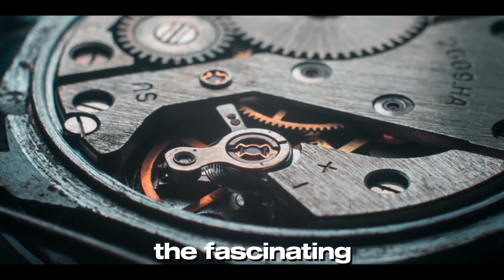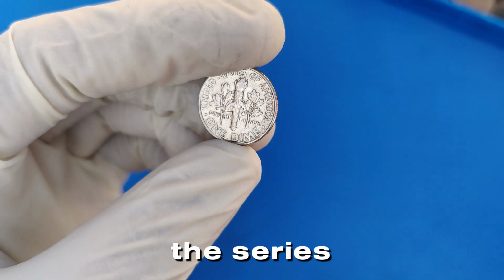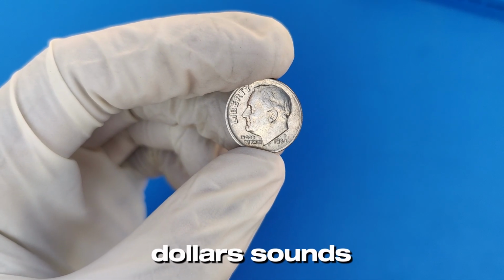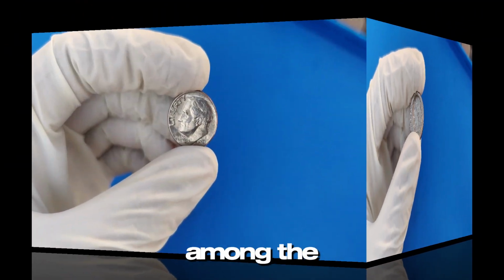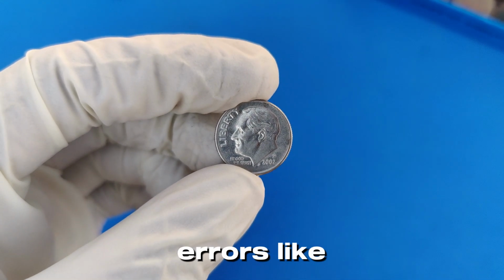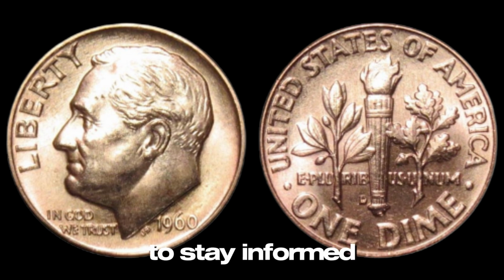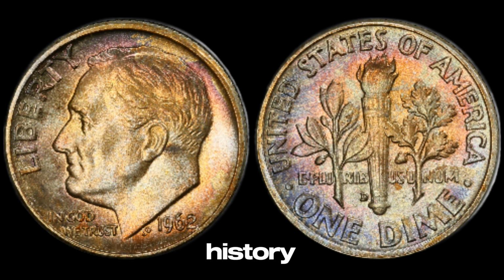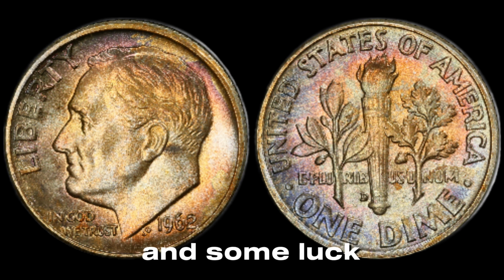The ONE DIME That Could Change Your Life: Value, History, and Hidden Treasure!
One rare dimes worth money- We look at Roosevelt dime coins to look for in your pocket change. For more valuable coin tips give the video a thumbs up! Keep coin roll hunting and always remember you can find rare coins without going to a coin dealer or coin shop and spending money!

American Dollar
coin Value